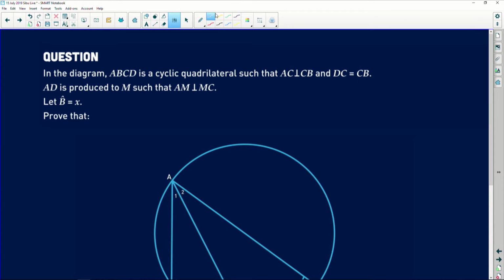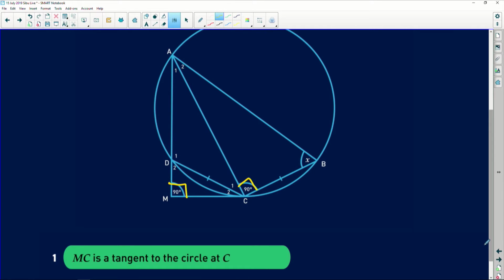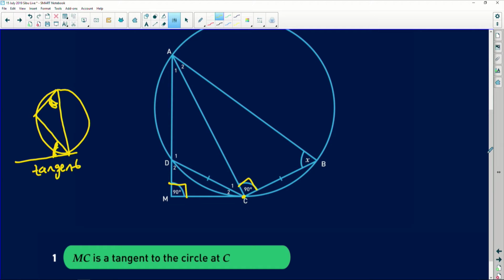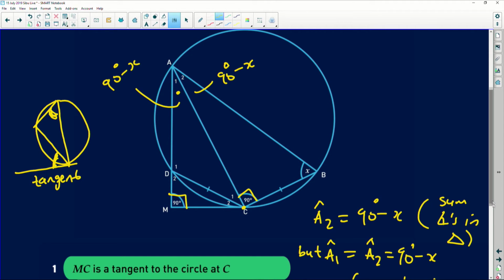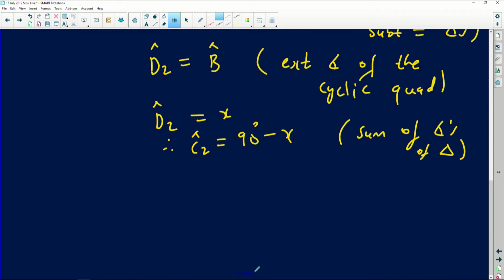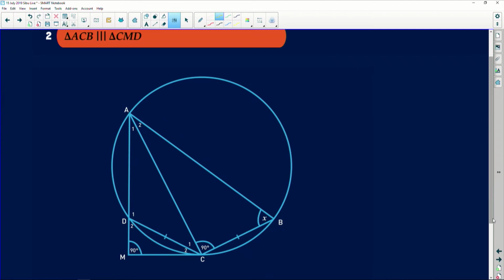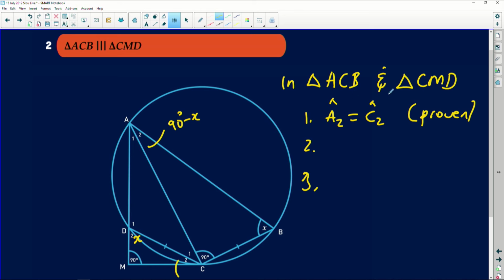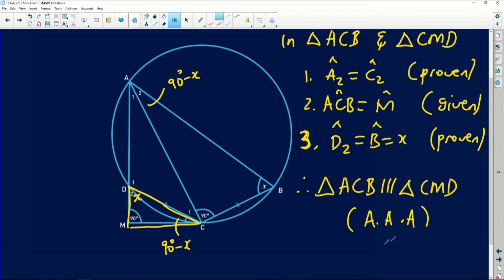Maths 2019 Revision: Similarity in Quads and Finding Lengths- Cyclic Quads- Part 2/17